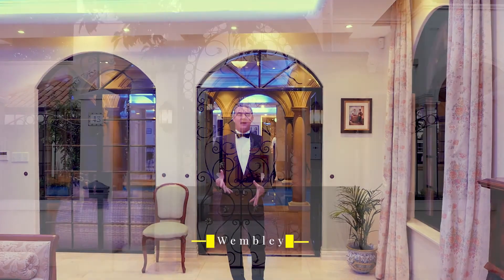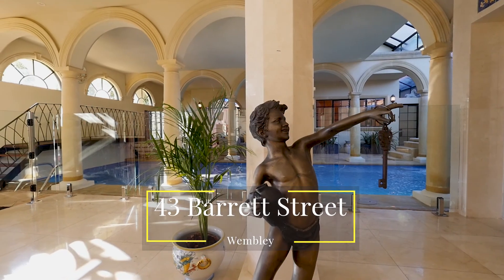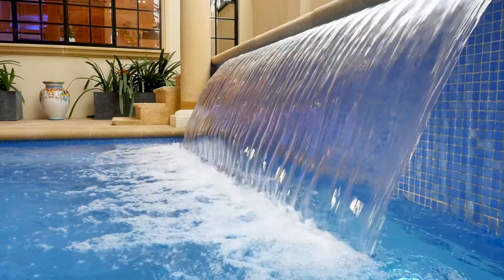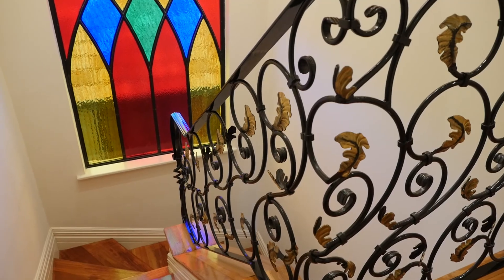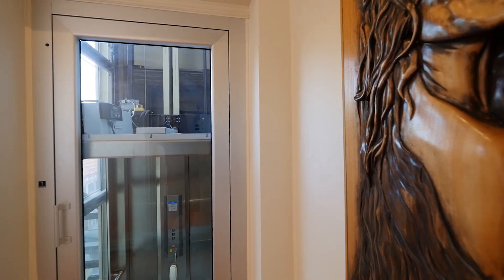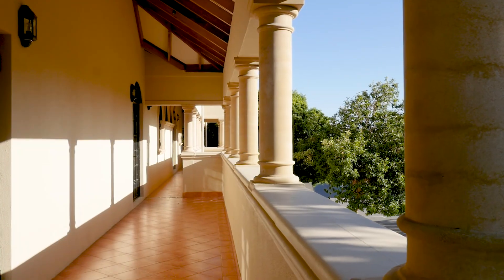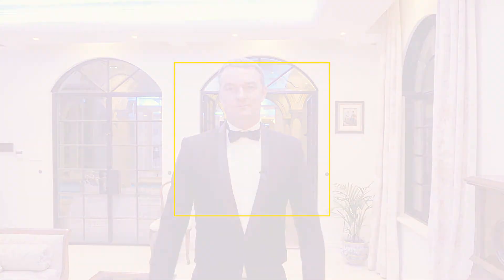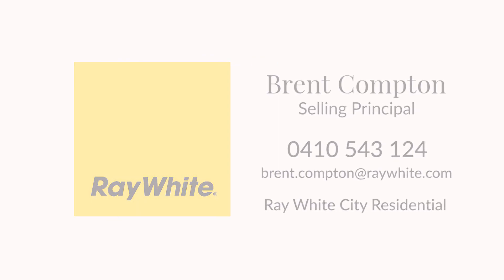43 Barrett Street Wembley (30sec Promo) - Brent Compton - Ray White City Residential Perth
Built by a loving husband for his darling wife so she didn't have to miss Venice or the island of Capri. This inner city trophy home is like nothing you have ever seen that gives you the feeling of being on holiday every day of your life. This love nest boasts a massive 800m2 of internal living spread over 4 floors. Glistening with Spanish marble, handmade Venetian Murano chandeliers and bespoke hand painted ceramic murals from Vietri Sul Mare. This is the time now for you to buy a marvel of Italian architecture a stones throw from the centre of Perth.